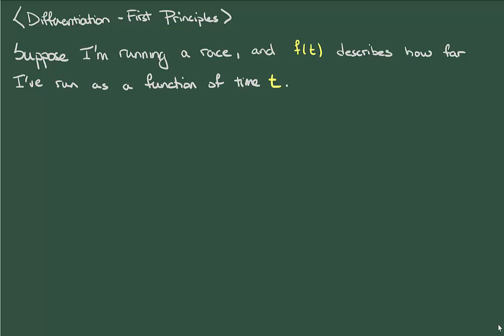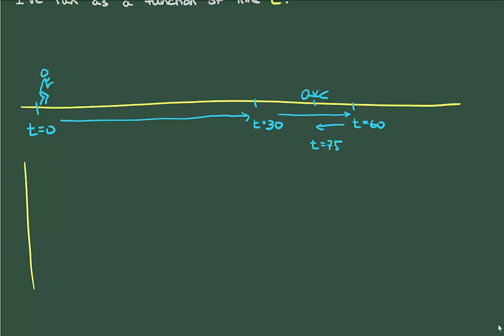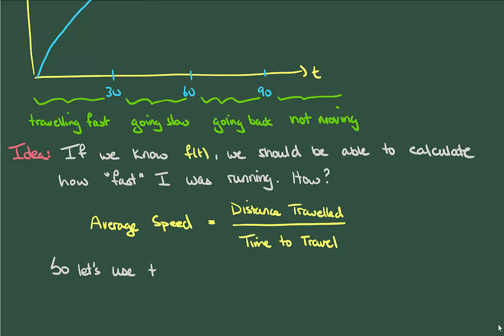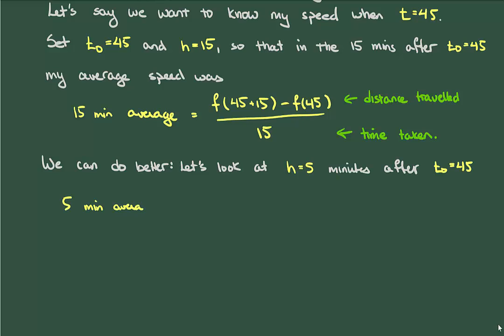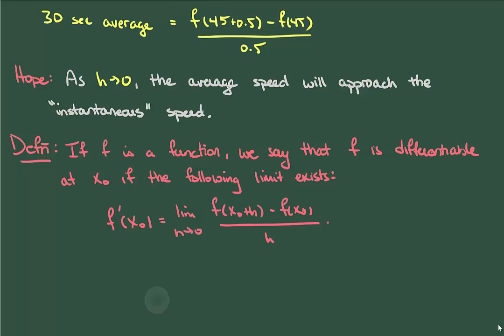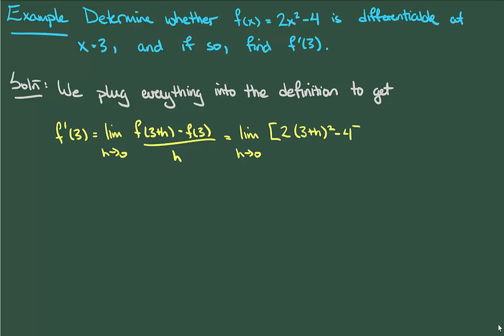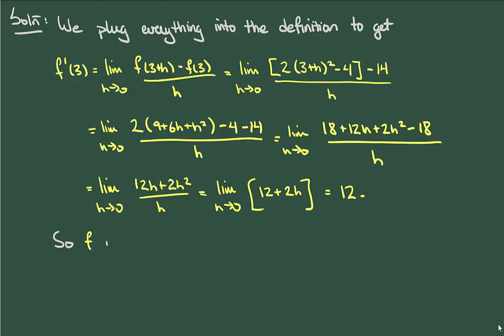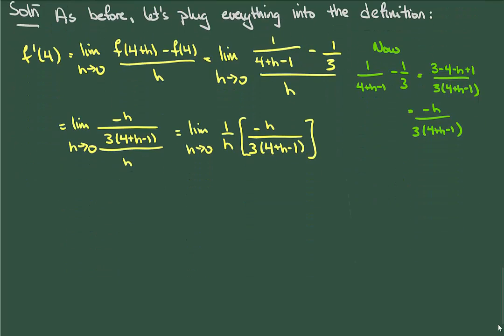Differentiation - First Principles